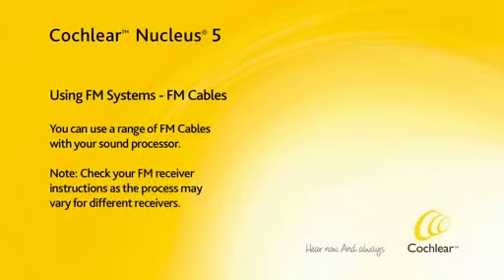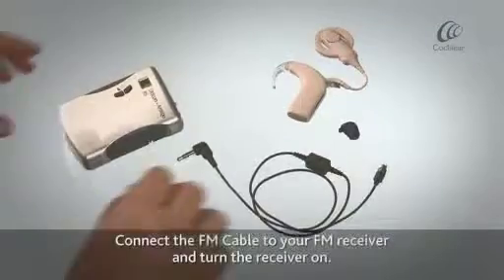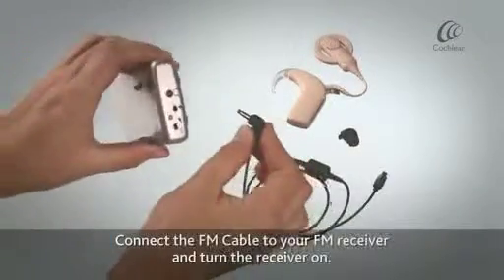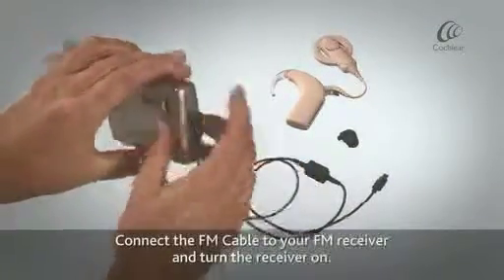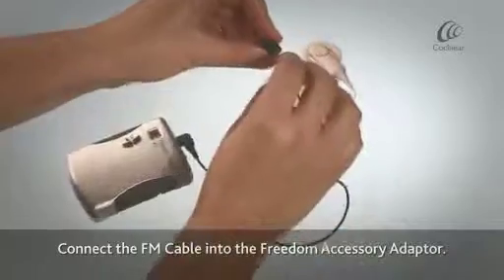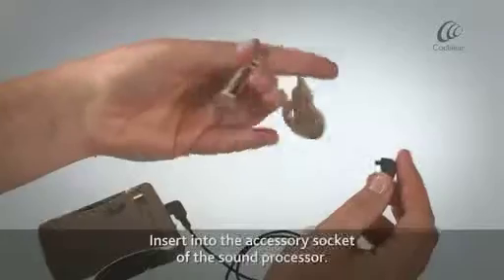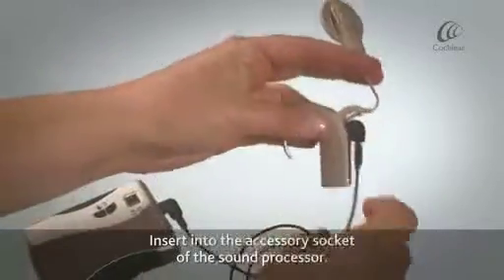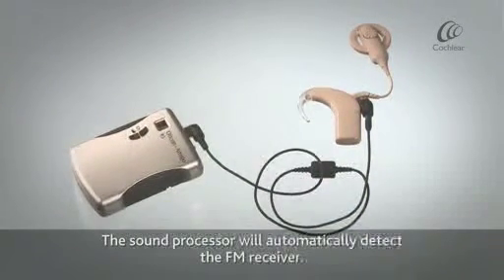Using FM Cables with your Sound Processor